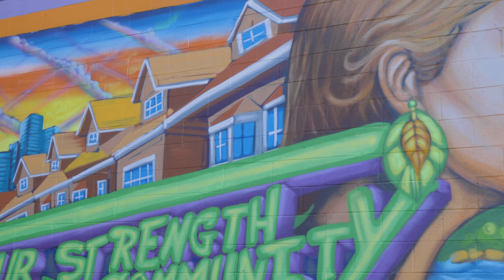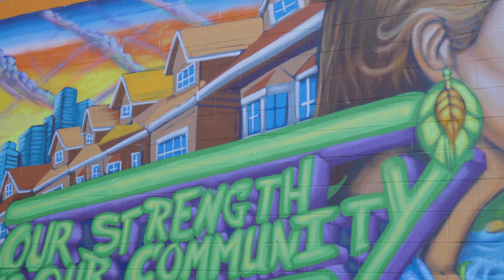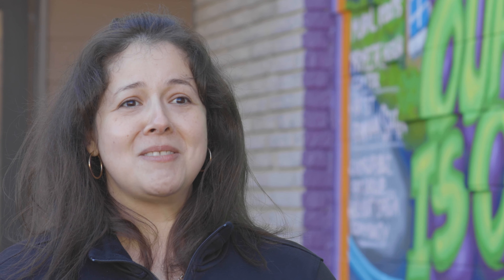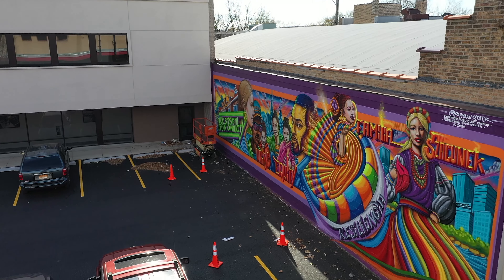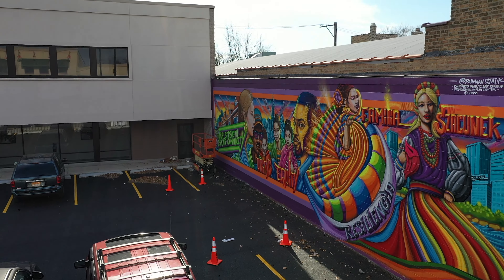PrimeCare Health Belmont Cragin Mural Project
PrimeCare Health Community Health Centers commissioned Chicago Public Art Group and artist Rahmaan Statik to create a community-engaged mural in the Belmont Cragin community.

This project aims to:
-Acknowledge the significance of current events and their impact on the community ,
-Promote awareness of the importance of  community health centers and,
-Highlight the resilience of Belmont Cragin!

Mr. Statik creates public murals that fuse the graffiti aesthetic and has produced dozens of community-engaged public murals all over Chicago and in many cities across the United States